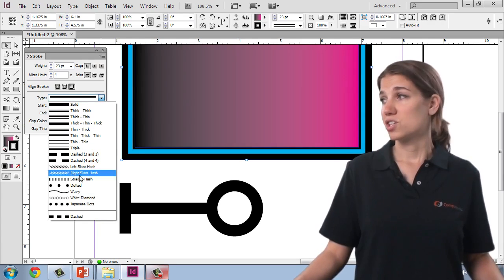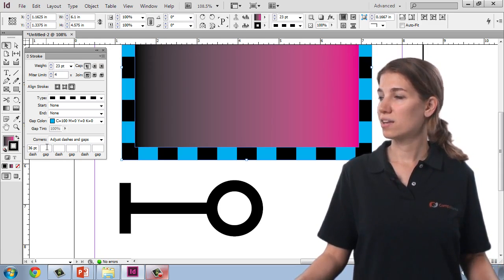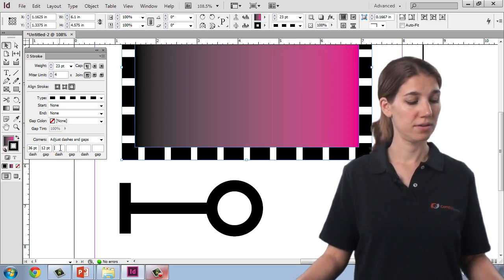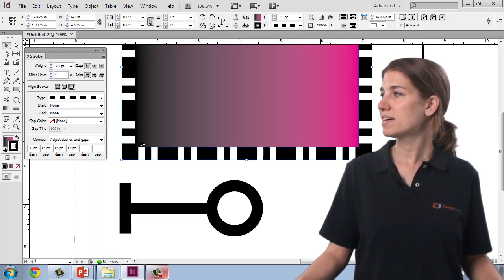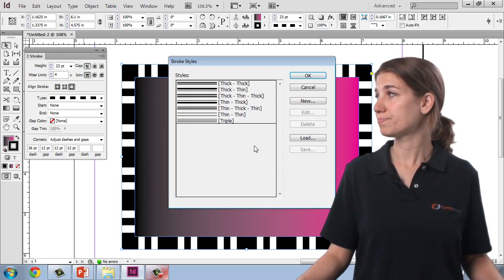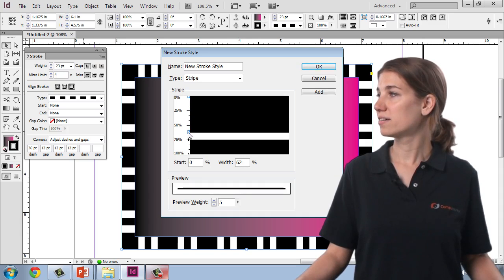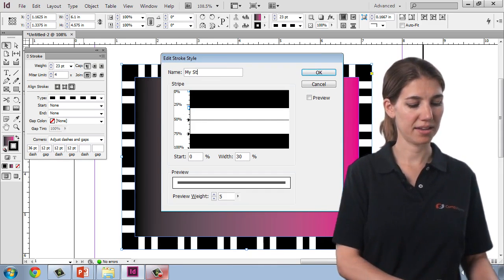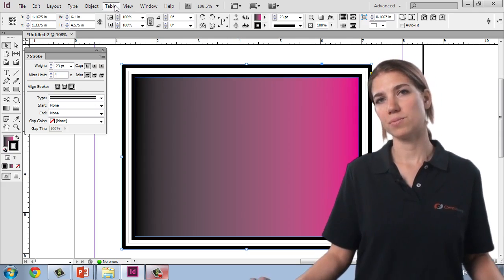15 Fills and Strokes "Custom Strokes" (3/3) - InDesign Tutorial